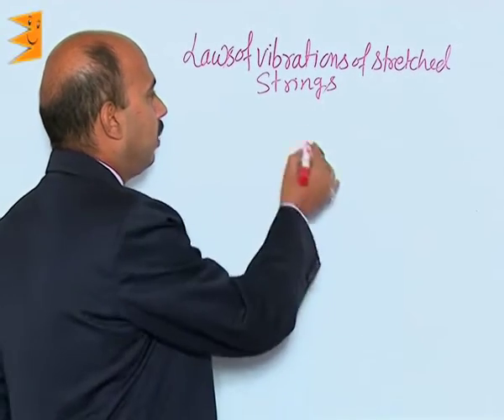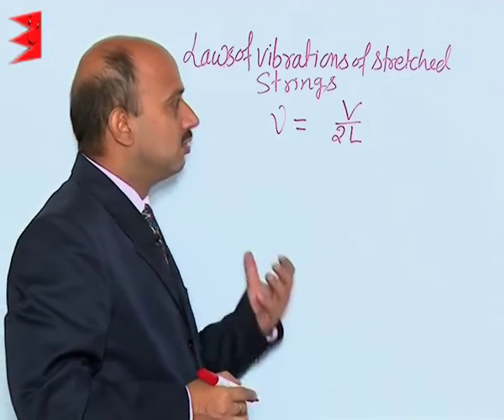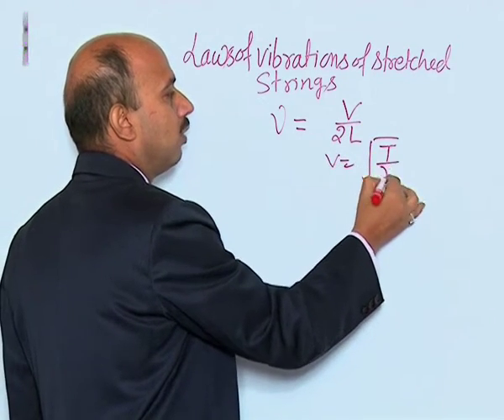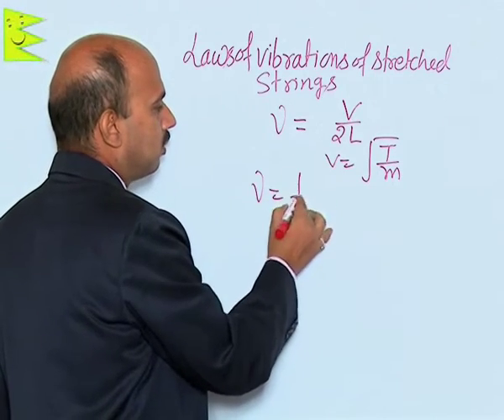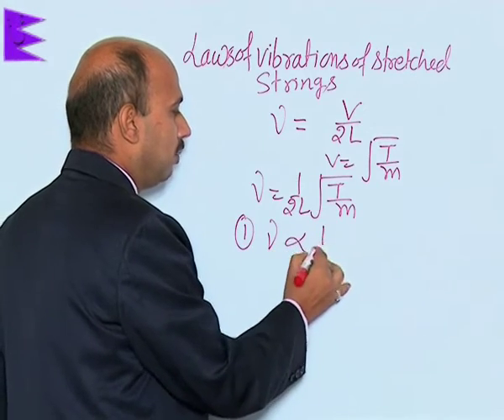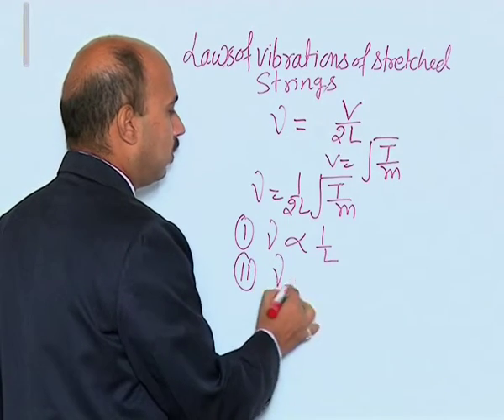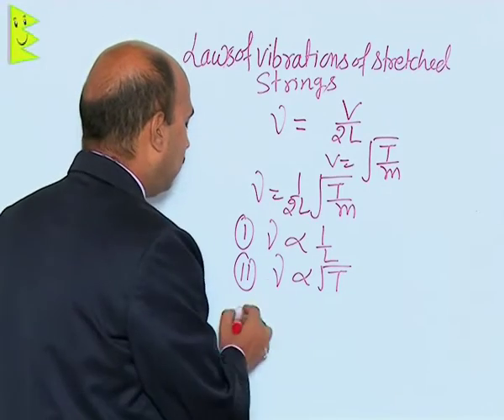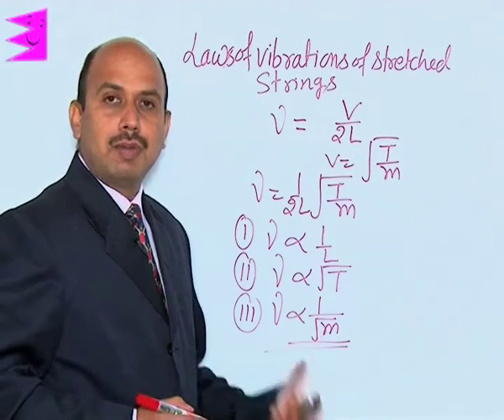CBSE Class 11 Physics Waves Law of Vibration of Stretched strings |Extraminds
Chapter: Waves
Topic: Law of Vibration of Stretched strings
Extraminds